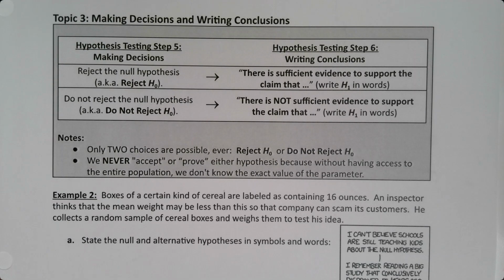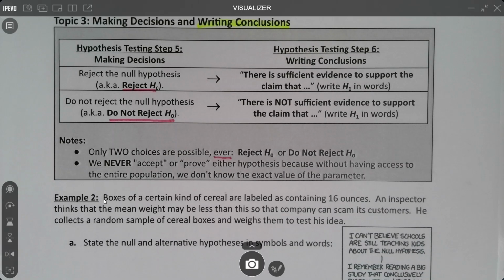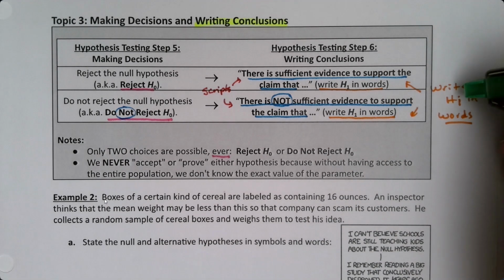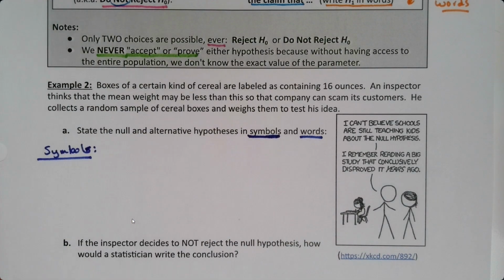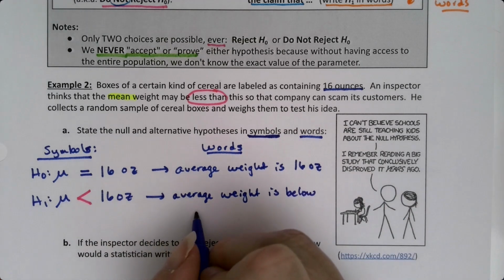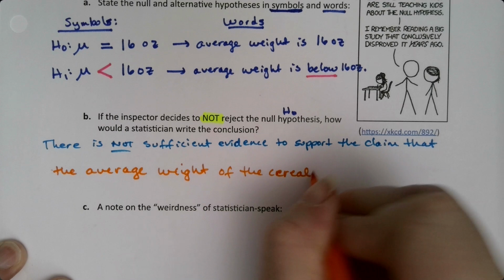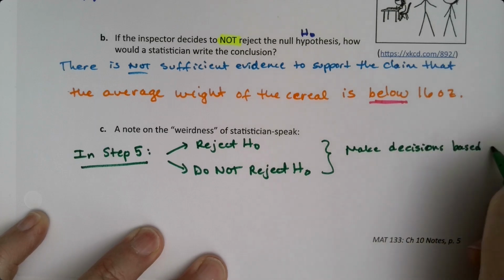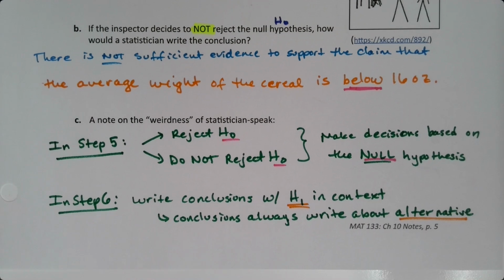MAT 133 10.1 Part 6 (FA24)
Statistics, Hypothesis Testing, Classical Method, P-Value Method, Null Hypothesis, Alternative Hypothesis, Parameter, Statistic, Conclusion, Language, Concept